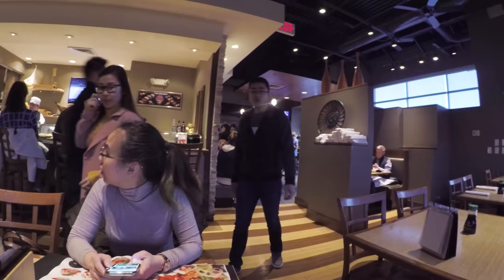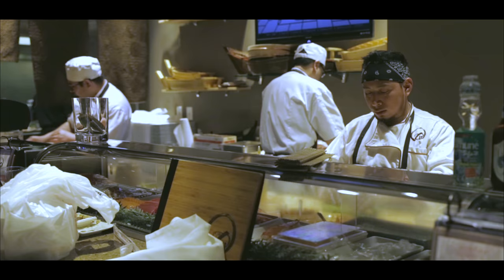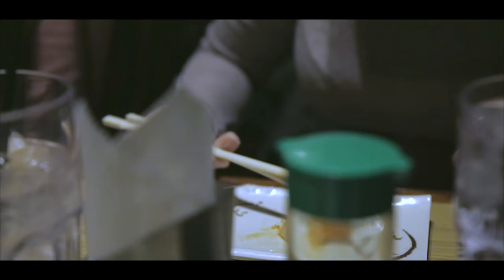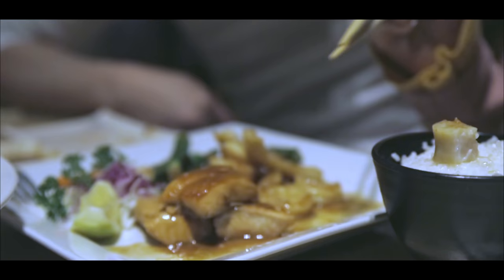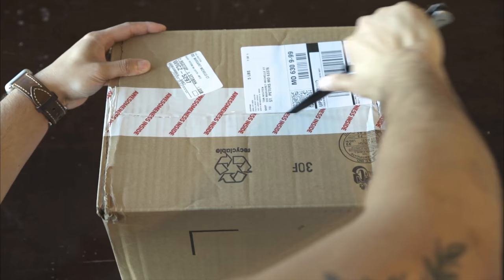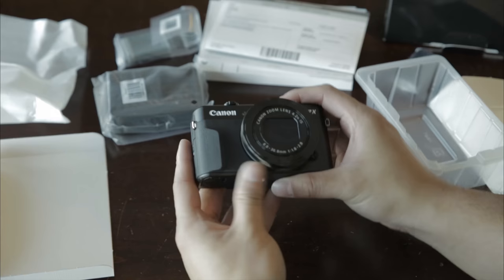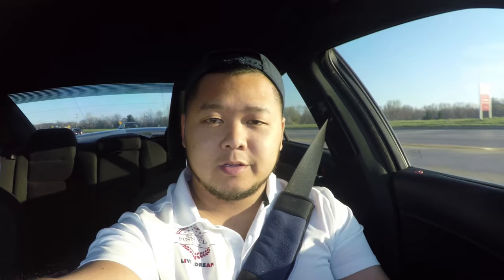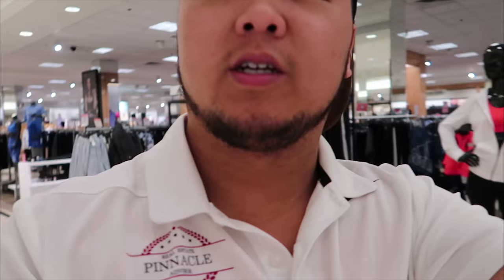Vlog 2 - Sushi and my new vlogging camera!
Made it to week two! So far so good. A bit challenging, but i enjoy it. Loving the new cam. The G7x II is a beast. Thrilled to be using it for my future content.

Songs: Higher Ground and Say My Name from Odesza.
They do not belong to me, this video will not be monetized and is solely for entertainment.